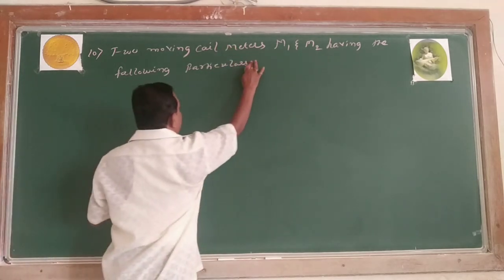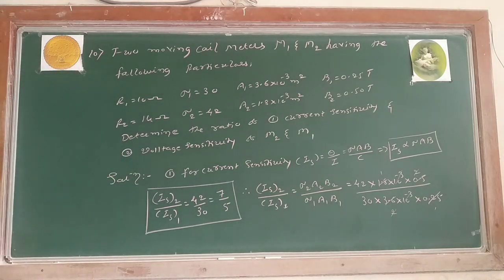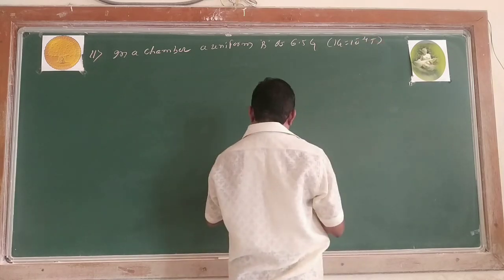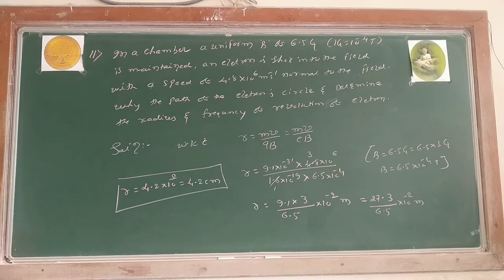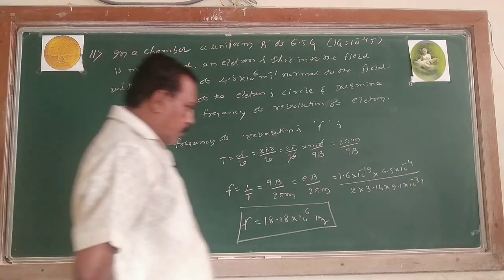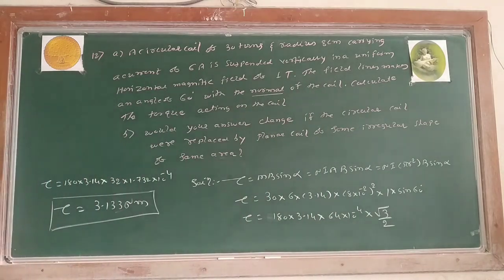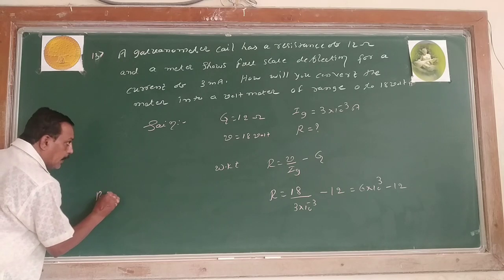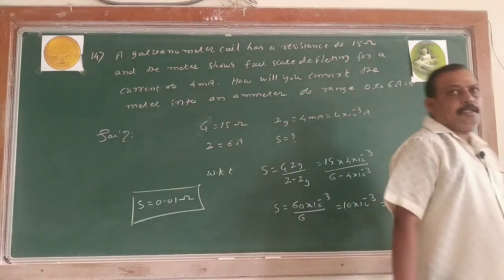PUC - 2 , PHYSICS - LECTURE 10 - MOVING CHARGES & MAGNETISM (numericals -3)- BY SHIVKUMAR SIR